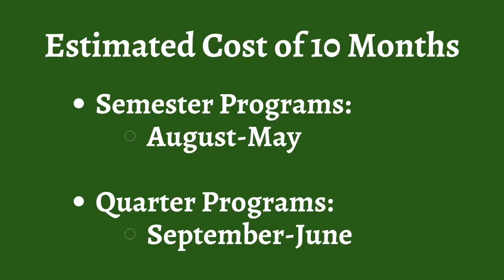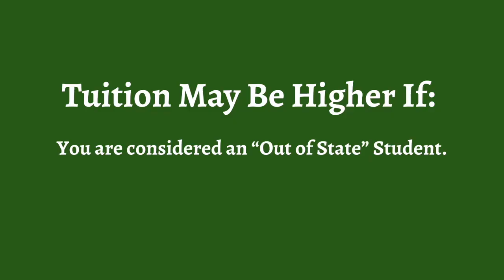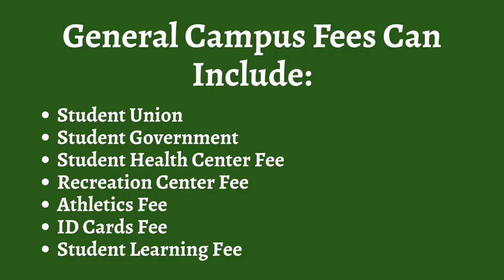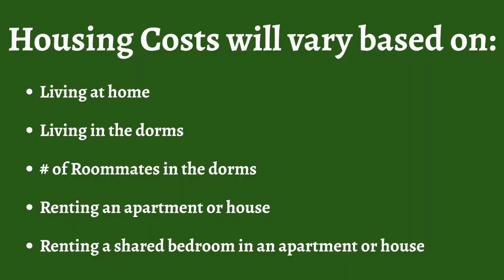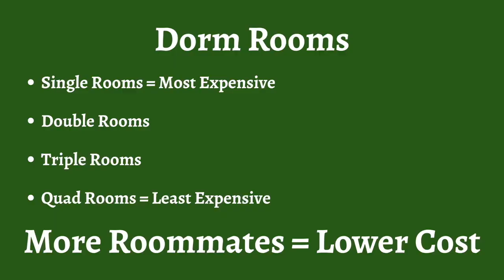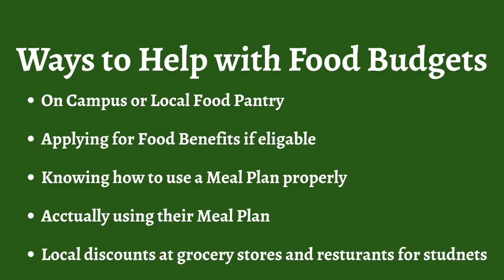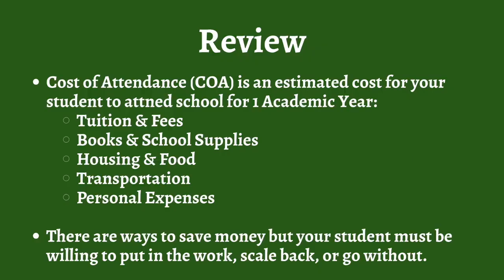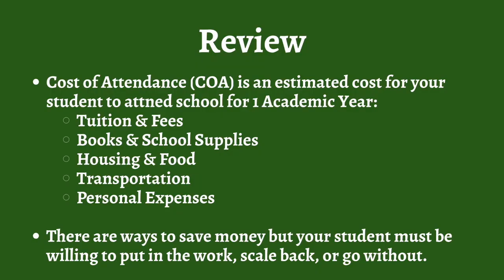The Cost of College: COA-Cost of Attendance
Hey Everyone,
Today we are going to break down COA- Cost of Attendance for a typical college in the US. I am going to show you everything colleges bundle into the cost of college and ways you may be able to save some money in different areas. Overall you will walk away with a great understanding of the true cost of college.

Hi All,
My name is Shannon  I worked in the college environment for over 12 years specializing in the on campus housing experience aka the dorms, supervising RAs, working on awarding students scholarships, and the behind the scenes maintenance of donor funded scholarships until my chronic illness took over my life and I had to leave a career I loved. Since I can no longer work on a college campus I decided to share all of my insider info with you.

On my channel you will find videos focusing on insider information college students should know and parents should know to help support their student through their college journey. Videos will mainly focus on college life, the dorms, the RA job, scholarships, and other college on campus student employment along with a few story times.